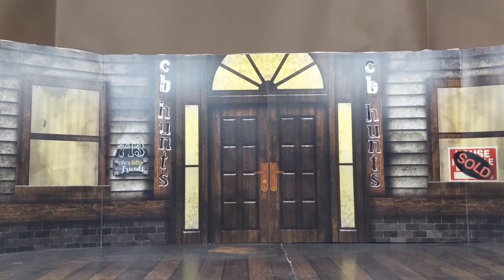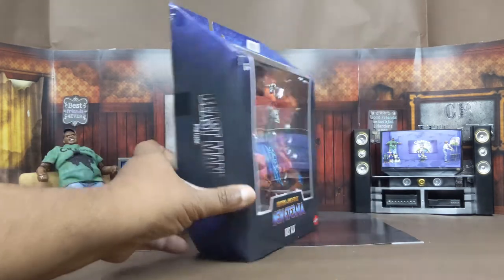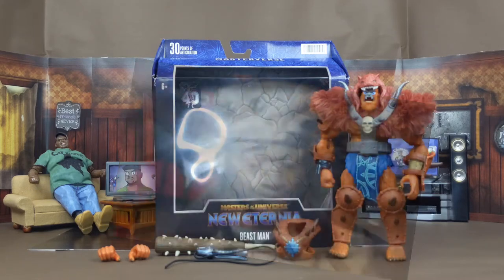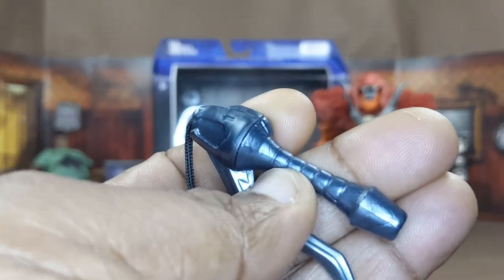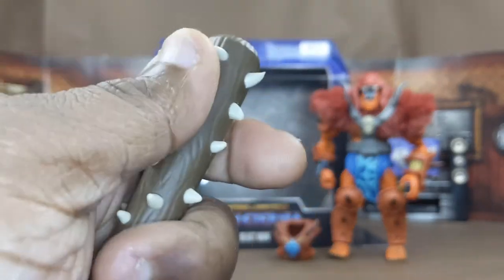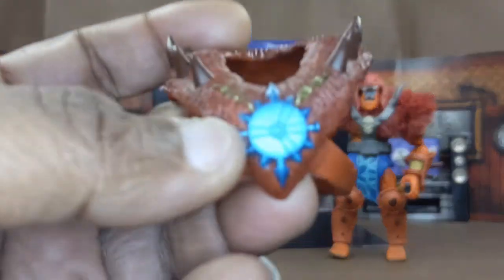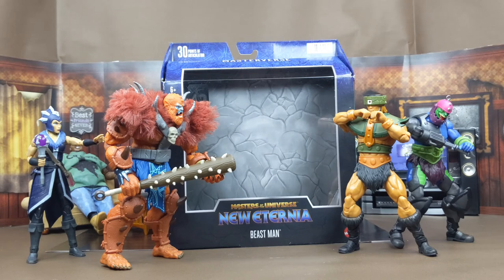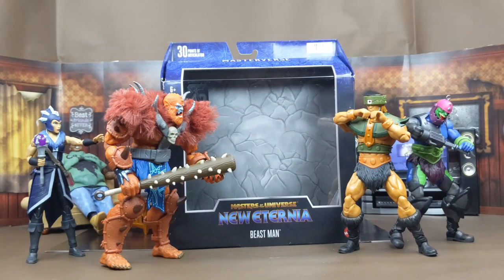Mattel Masters of the Universe (New Eternia) Beast Man Review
New Intro By : Javier Diaz (J&J Toy Giants)
Instagram: J & J Toy Giants